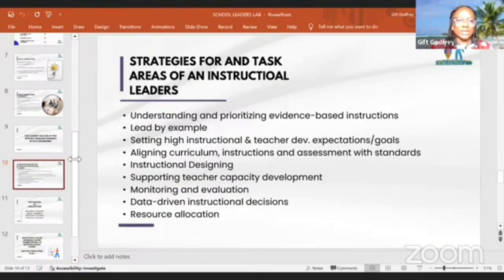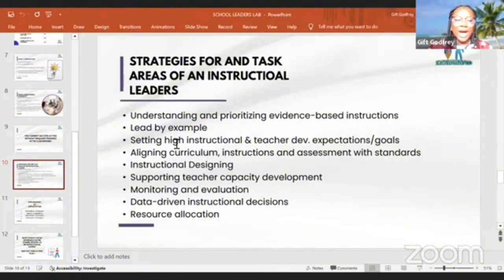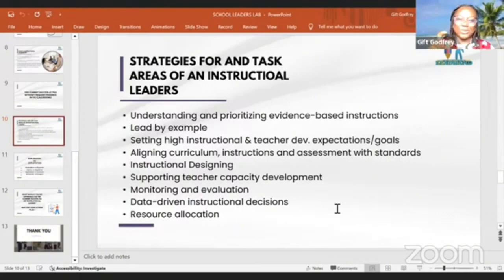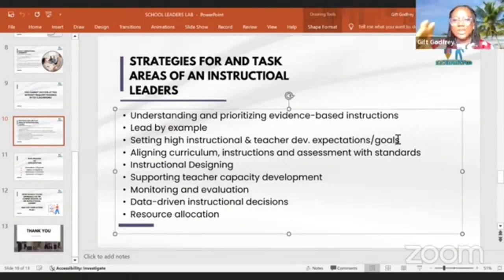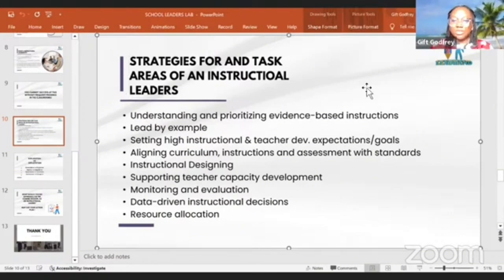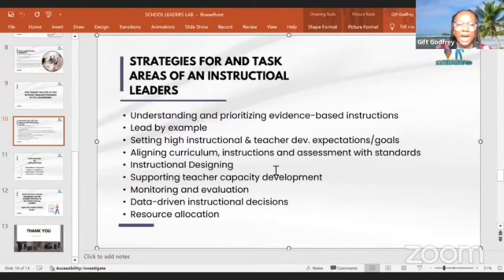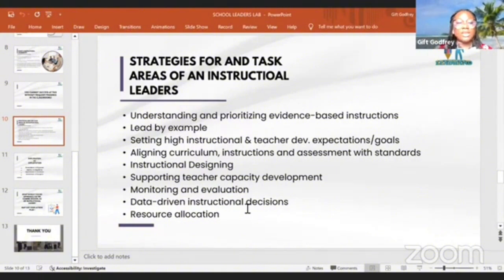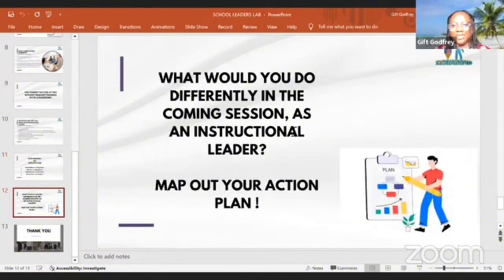SCHOOL GROWTH WEBINAR: Strategies and Task Areas of an Instructional Leader.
School Growth Webinar is a powerful webinar for school owners to learn how they can sharpen their marketing strategies and also their leadership skills as they begin a new session.

It was hosted by ClickGrowth Limited with two powerful speakers coming to shed light on Innovative Ways To Grow Your School.

00:00 Strategies and task areas of an instructional leader.
00;21 Understanding and prioritizing evidence based instructions
3:37 Lead by Example
8:42 Setting high instructional and Teacher dev. goals
12:15 Aligning Curriculum with standards
15:49 Instructional designing
17:21 Supporting Teacher Capacity Development.
18:40 Monitoring and Evaluation
20:12 Data driven instructional decisions
21:02 Resources Allocation
21:28 Exploration Vs Exploitation